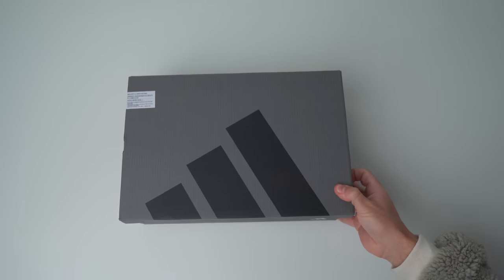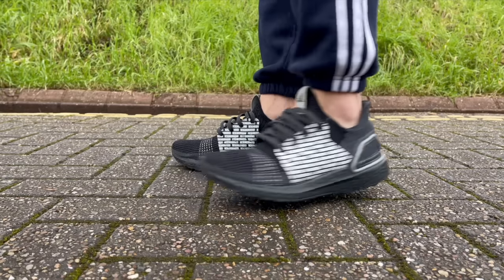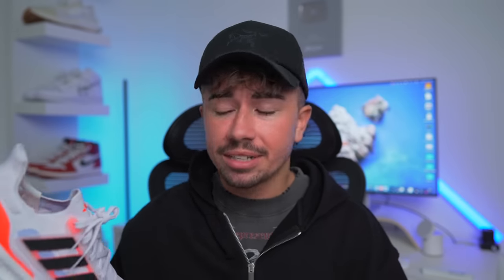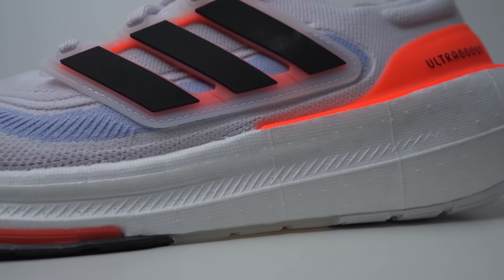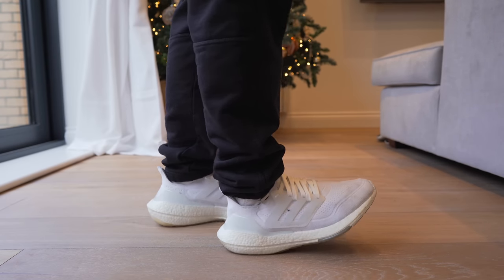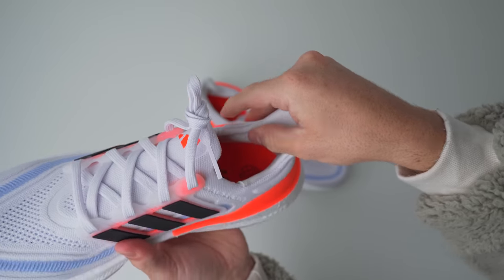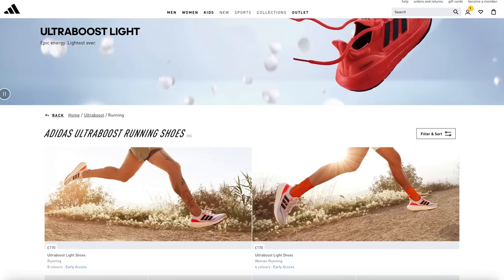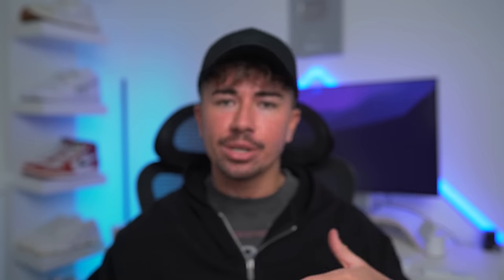I Tried The Lightest Ultraboost Ever Made!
Tiday im taking a look at Adidas’s latest cushioning technology in the all new Ultraboost Light. Adidas has been working through so many different versions of the beloved Ultraboost however, for the first time ever this version has a new Boost Cushioning to make it the lightest ever made.

Theres a bunch to get into so let me know what you think of these down in the comments!